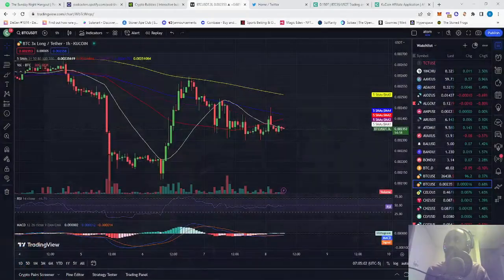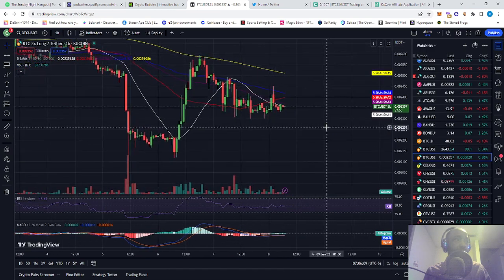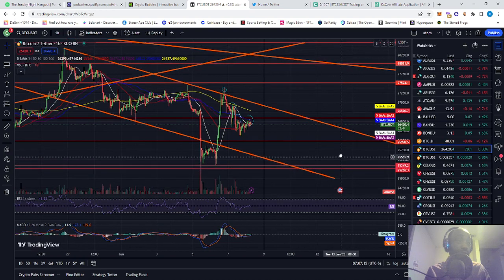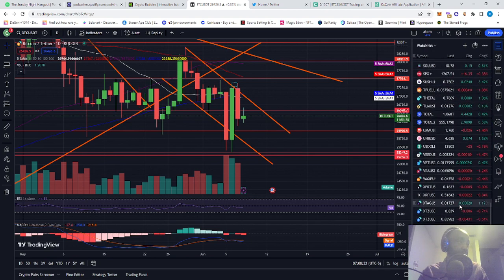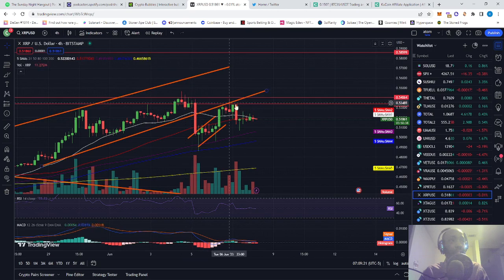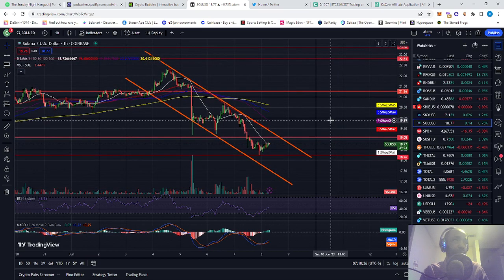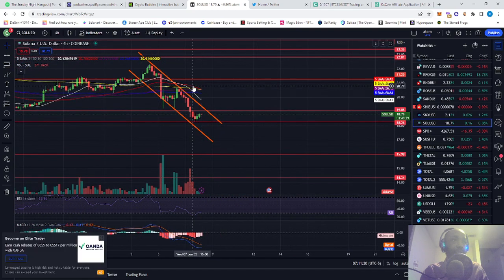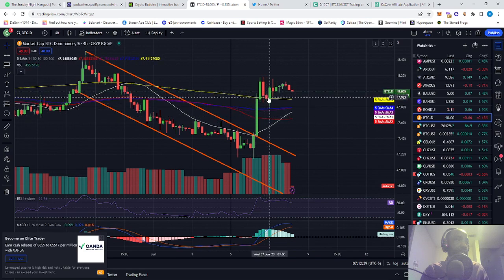DAILY MORNING T & A BITCOIN | XRP |SOL EXPECT DOWNWARD MOVES